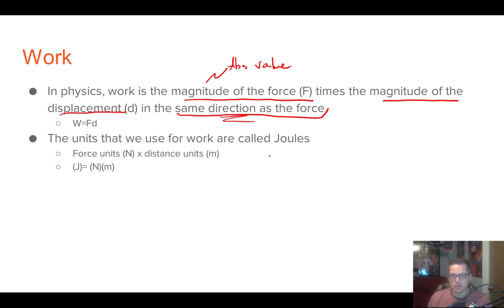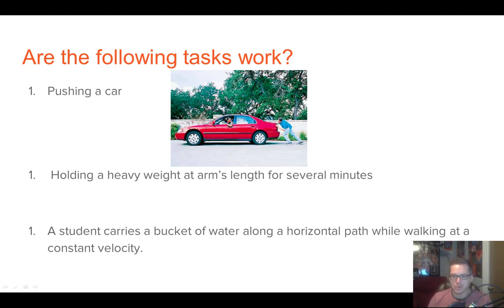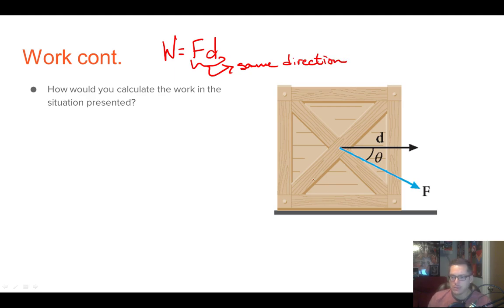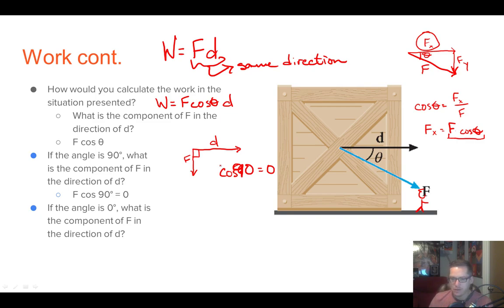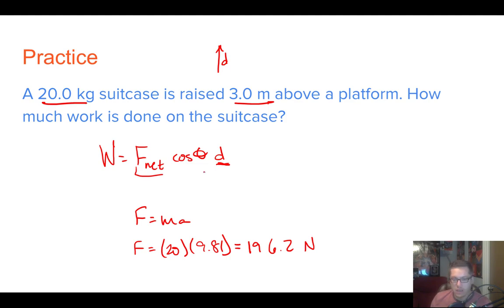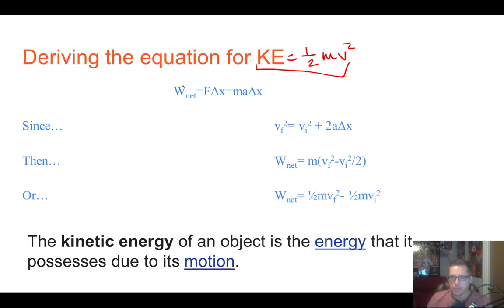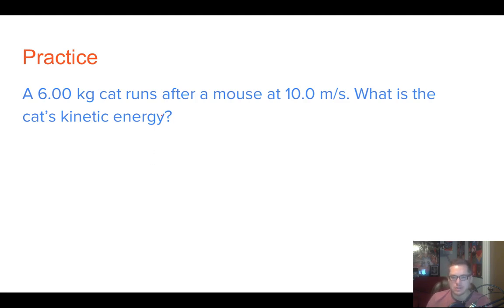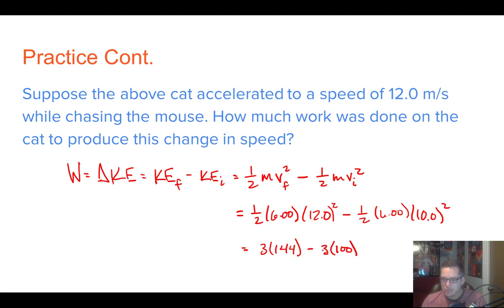Physics Unit 3 Part 1 Work and KE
Work, kinetic energy, and how they relate